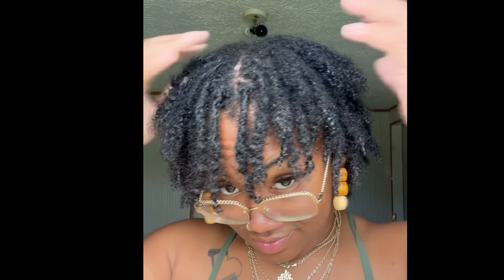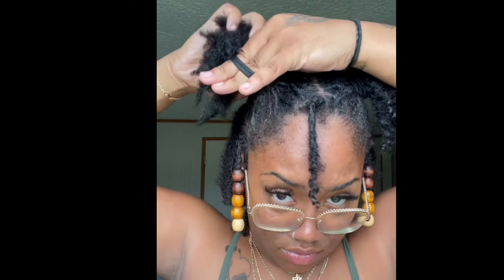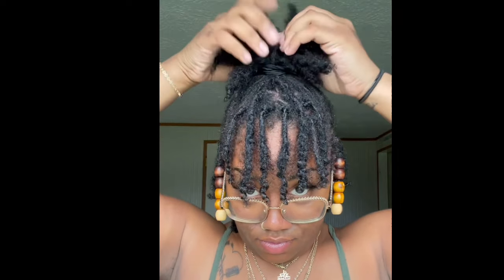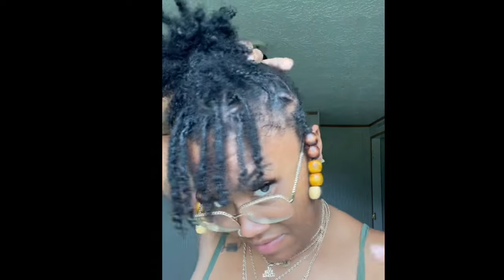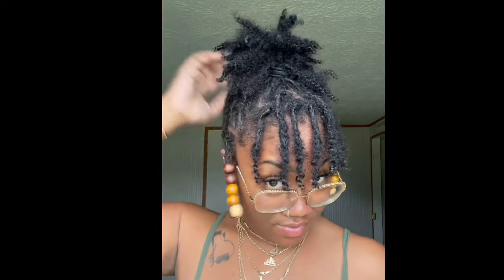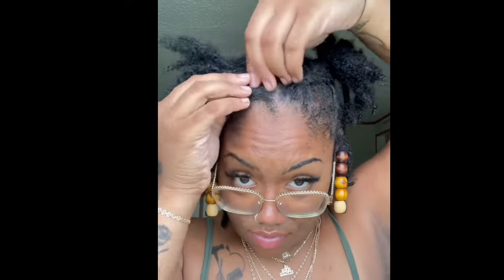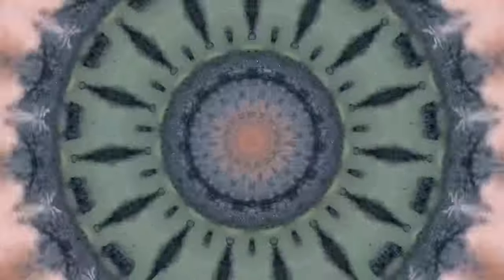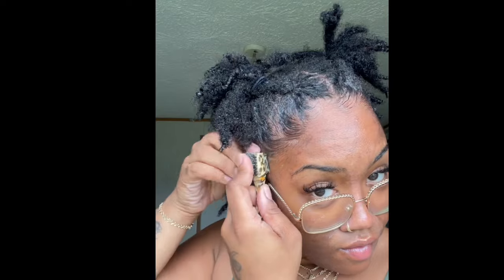Loc styles for short locs / Loc styles for beginners / Starter Loc Styles 🤎